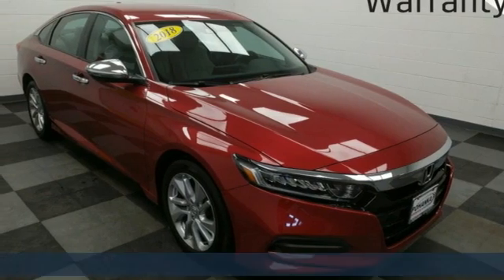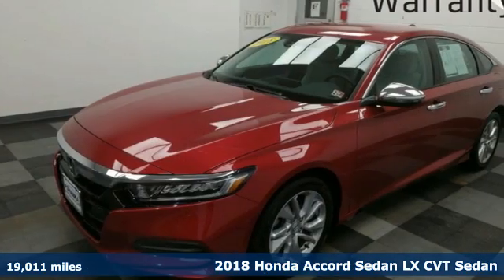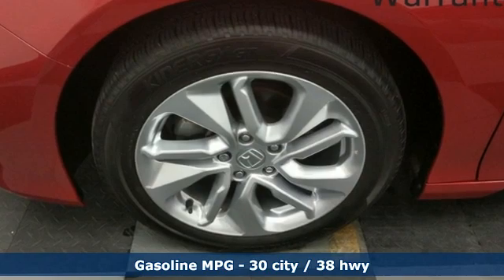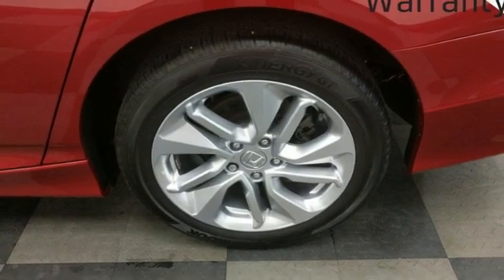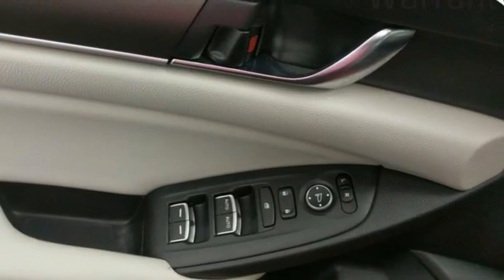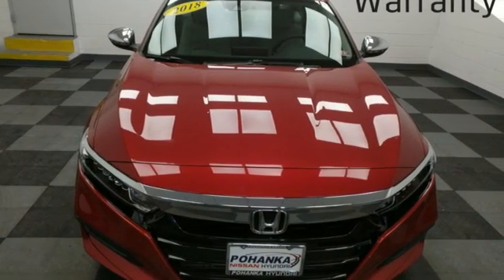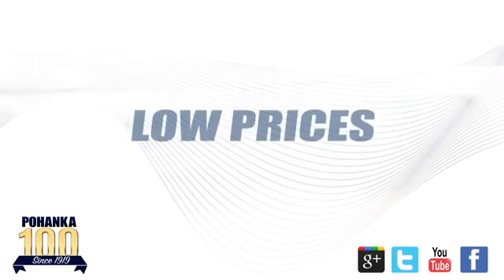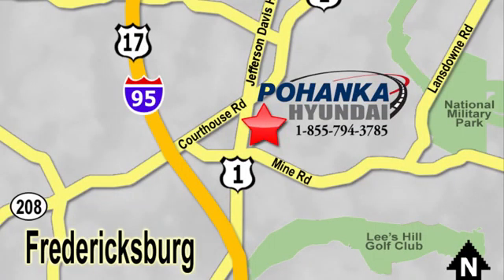Used 2018 Honda Accord Fredericksburg VA Richmond, VA 20X029 - SOLD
Year: 2018
Make: Honda
Model: Accord
Trim: LX
Engine: 1.5T I4 DOHC 16V Turbocharged VTEC
Transmission: CVT
Color: Red
Interior: Gray
Mileage: 19011
Stock #: 20X029
VIN: 1HGCV1F16JA116045
CARFAX One-Owner. Clean CARFAX. Certified. Red 2018 Honda Accord LX FWD CVT 1.5T I4 DOHC 16V Turbocharged VTECbrbrHOME OF THE LIFETIME WARRANTY. Odometer is 12077 miles below market average! 30/38 City/Highway MPGbrbrCertification Program Details: Lifetime Powertrain Warranty Awards:br * JD Power Automotive Performance, Execution and Layout (APEAL) Study * ALG Residual Value Awards, Residual Value Awards * 2018 KBB.com Brand Image Awards * 2018 KBB.com 10 Most Awarded BrandsbrKelley Blue Book Brand Image Awards are based on the Brand Watch(tm) study from Kelley Blue Book Market Intelligence. Award calculated among non-luxury shoppers. Kelley Blue Book is a registered trademark of Kelley Blue Book Co., Inc.brWe make every effort to provide accurate information, please verify options and price before purchase, Pohanka is not responsible for errors or omissions. All vehicles subject to prior sale. Quoted price available on in-stock units only. All prices are exclusive internet prices only. Financing is subject to approved credit through designated lender. Price plus tax, tags, and dealer processing fee of $899.

Address:
5200 Jefferson Davis Hwy